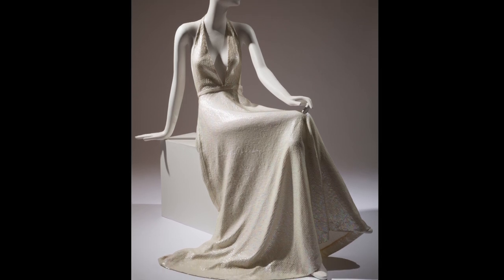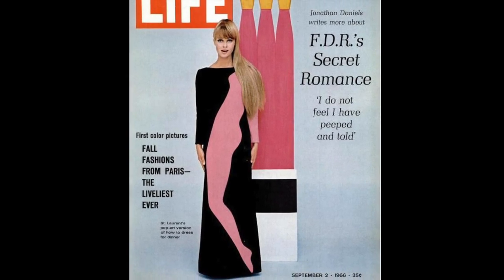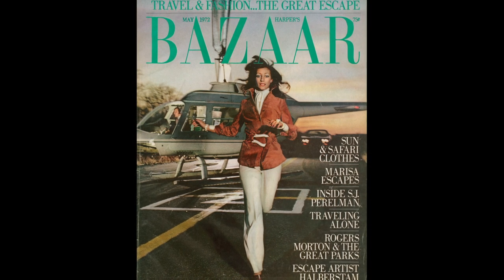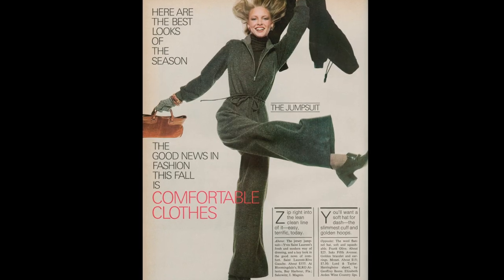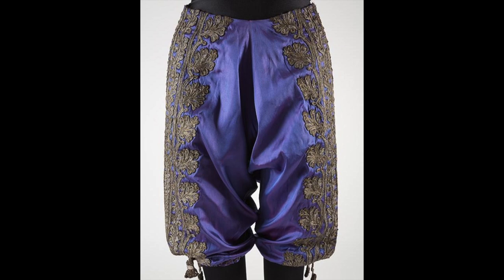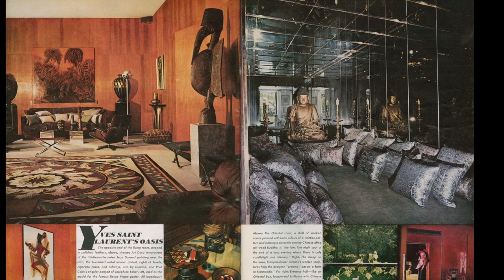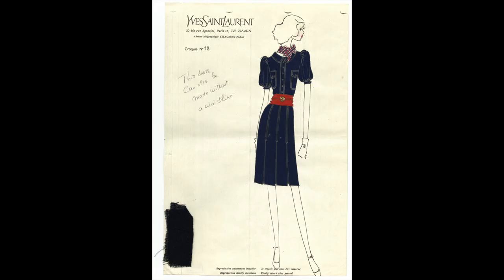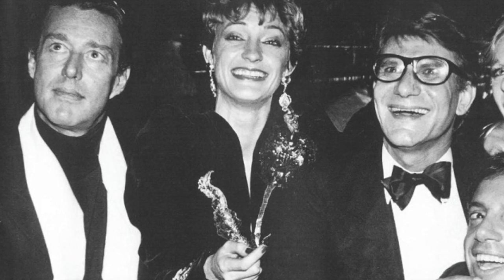Yves Saint Laurent + Halston: Fashioning the ’70s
The co-curators of Yves Saint Laurent + Halston: Fashioning the ’70s—Patricia Mears and Emma McClendon—discuss their approach to organizing the exhibition and how the two designers defined the sexy and glamorous fashions of the 1970s.

Yves Saint Laurent + Halston: Fashioning the ’70s is on view at The Museum at FIT February 6 – April 18, 2015